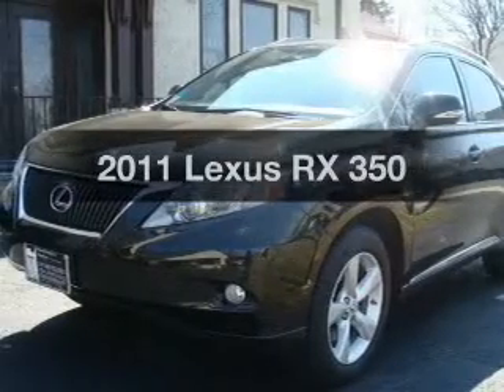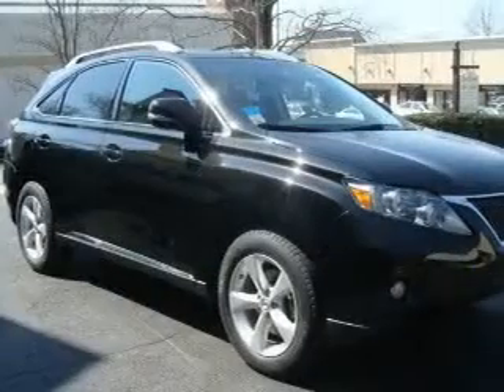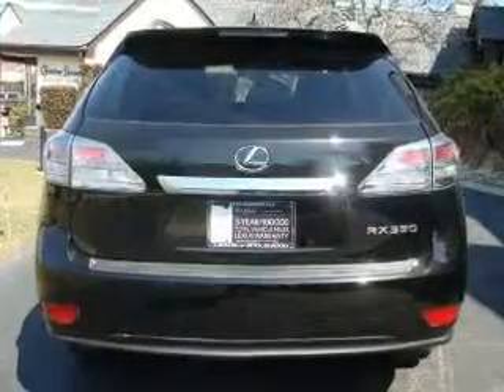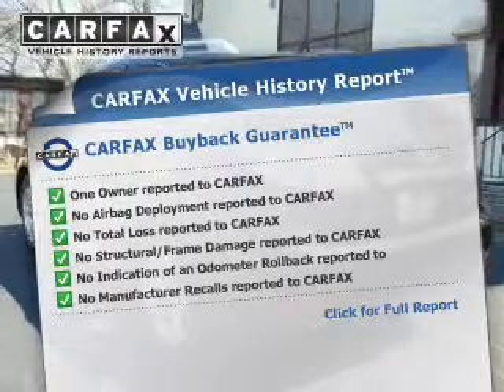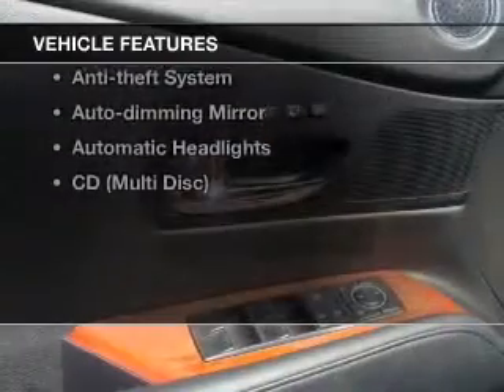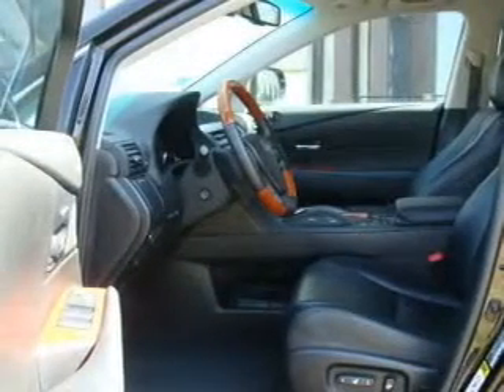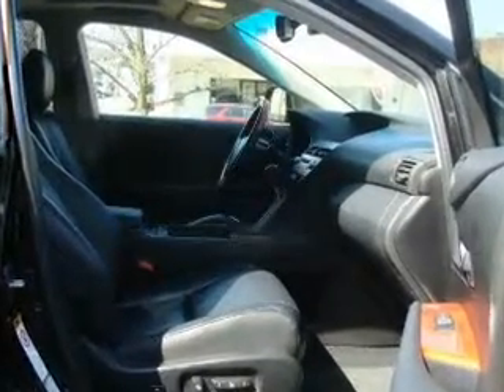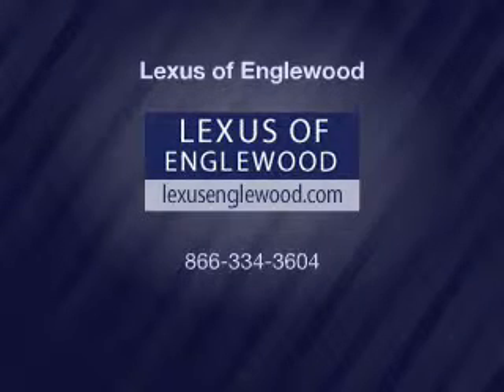2011 Lexus RX - Englewood NJ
Year: 2011
Make: Lexus
Model: RX
Trim: 350
Engine: 3.5 L, 6 cylinder
Transmission:
Color: Black
Mileage: 37355
Address:
53-59 Engle St.